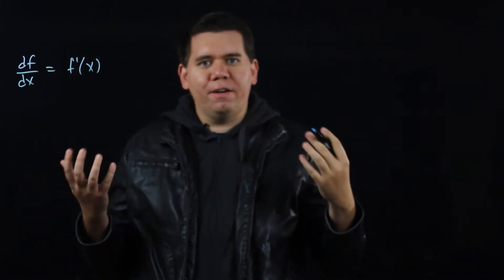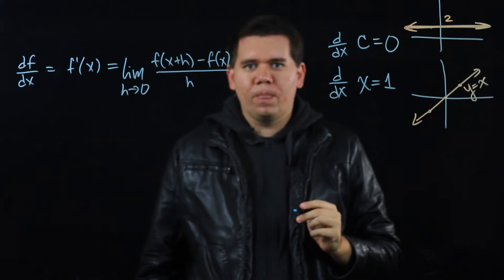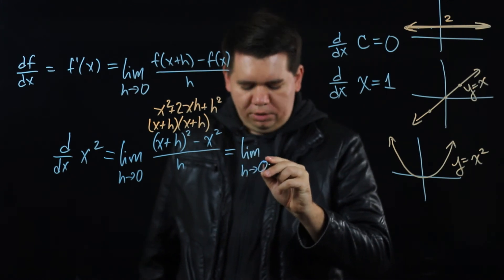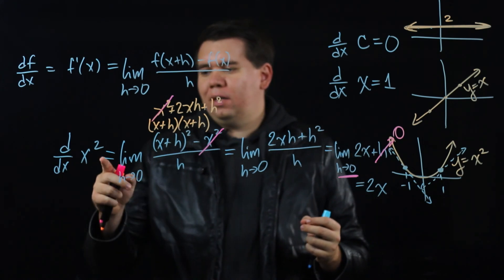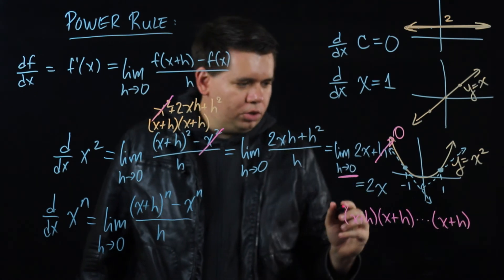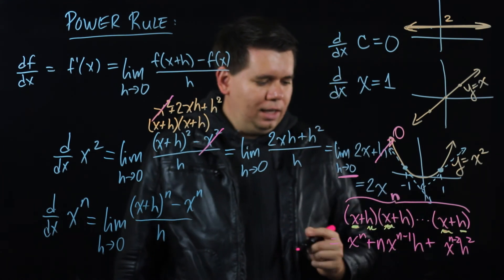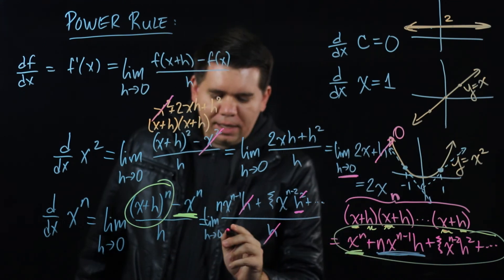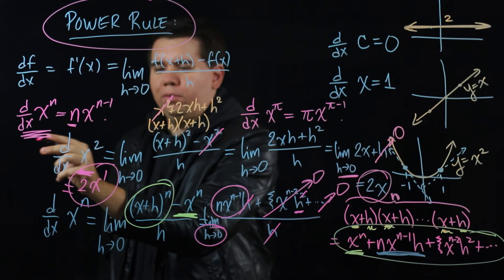Lit Calculus 20: Derivative, Power Rule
Develops the power rule to calculate the derivative of any function of the form x^n.